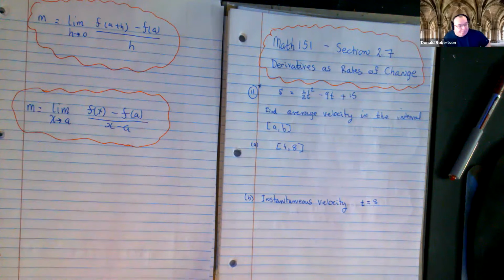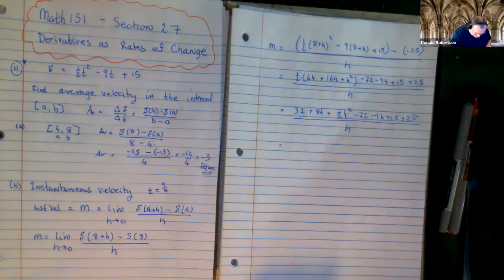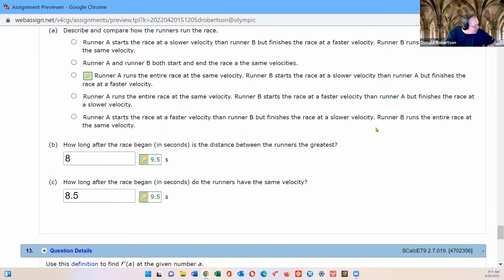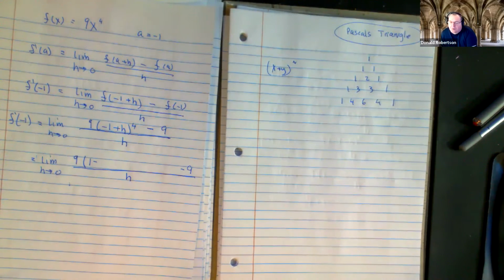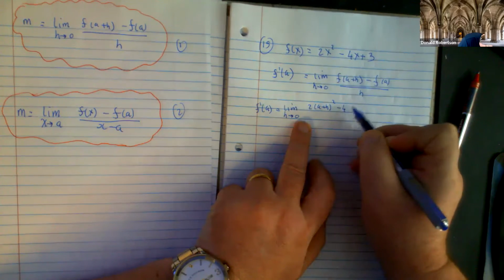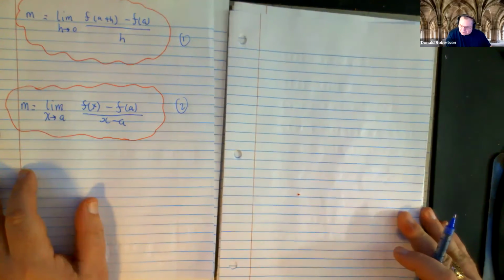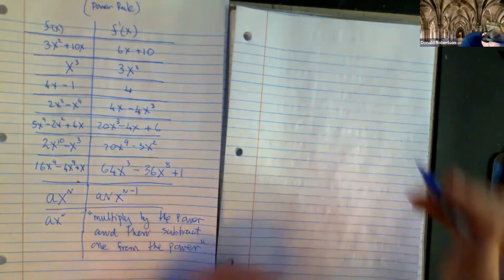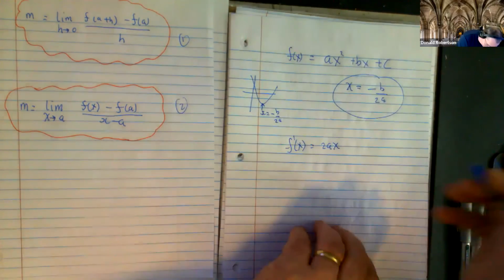Math 151 Wed 20th April Derivatives